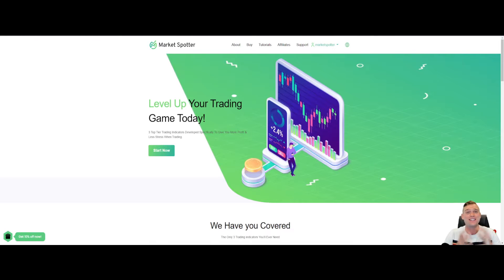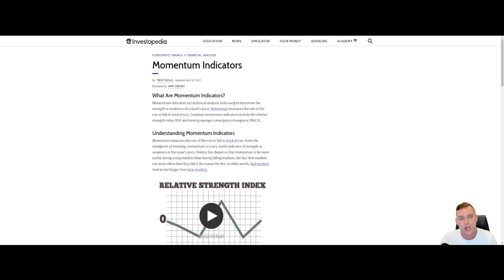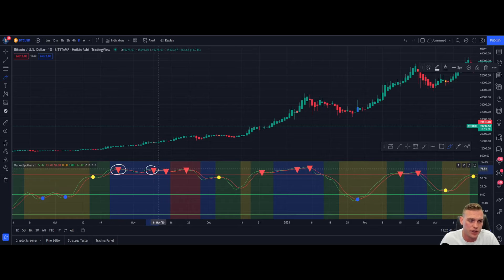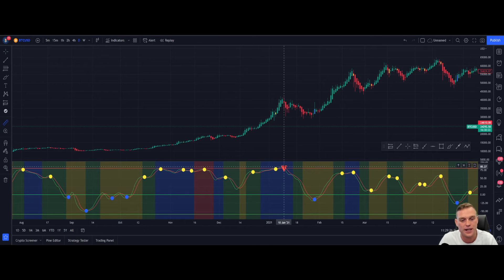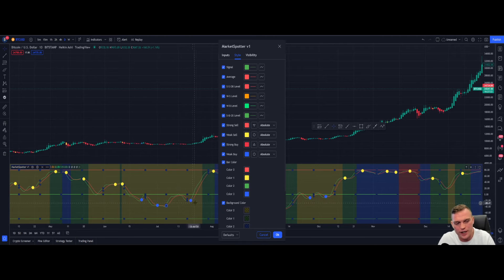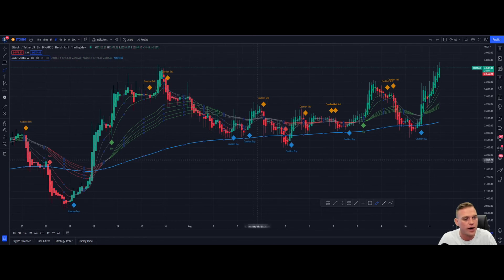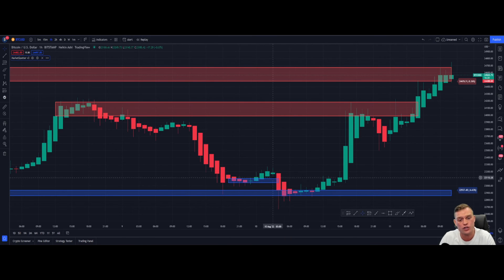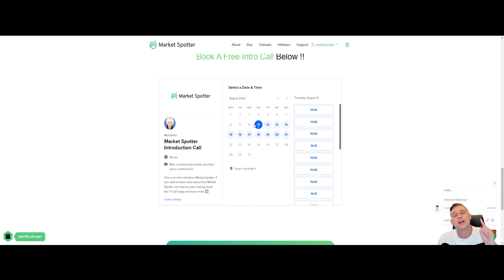Market Spotter Indicators - These Changes Improve My Performance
This video dives into the Market Spotter Indicators and the setting I am using to maximize my performance. Market Spotter has three indicators available on TradingView!

🗨 Still have questions?

🔸 Takes 20 seconds to sign up & trade 🤩

🔹 Register now, takes a few seconds!

🟩 BITCOIN BLUEPRINT 🟩
🚀 Over 1000 Members 🚀

Everything I say is to be taken as pure entertainment value only. I am not a financial advisor. Do not take what I say as financial advice. Do not take any financial advice from me at all. Every cryptocurrency has risk. ensure to always do your research.